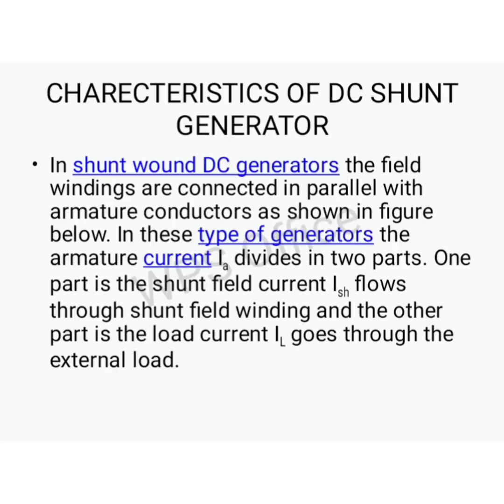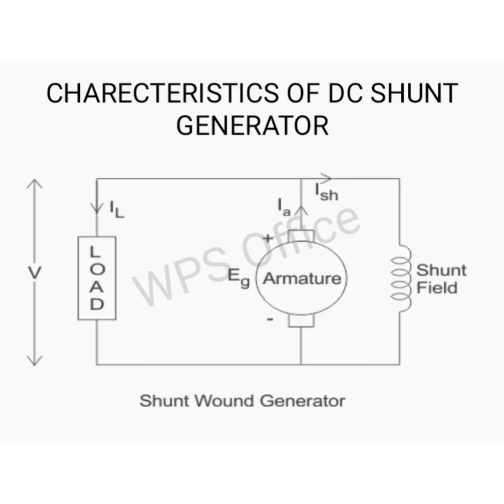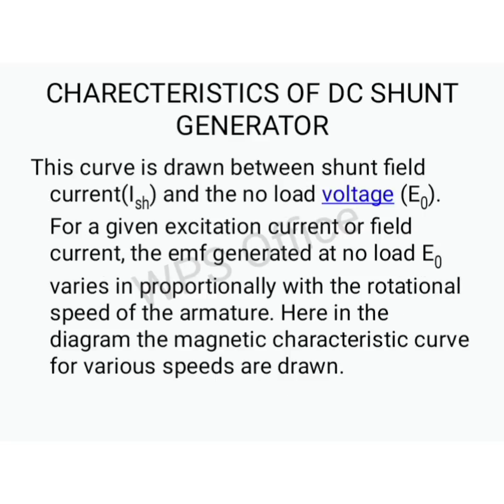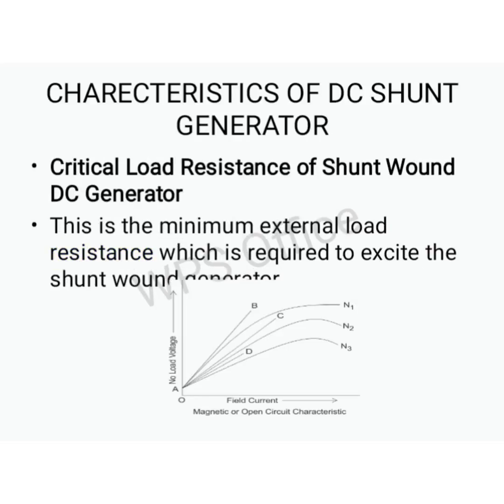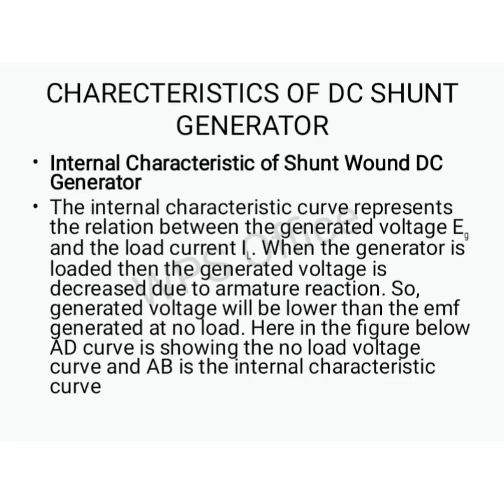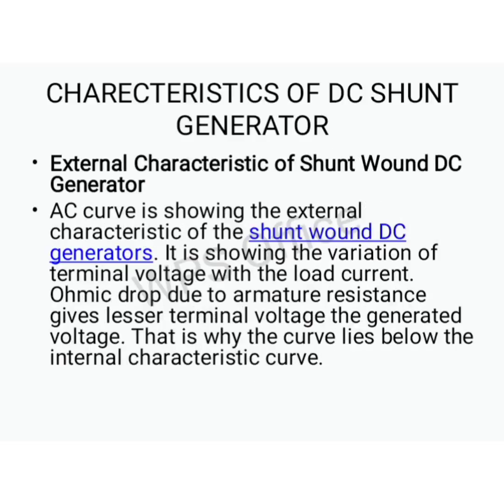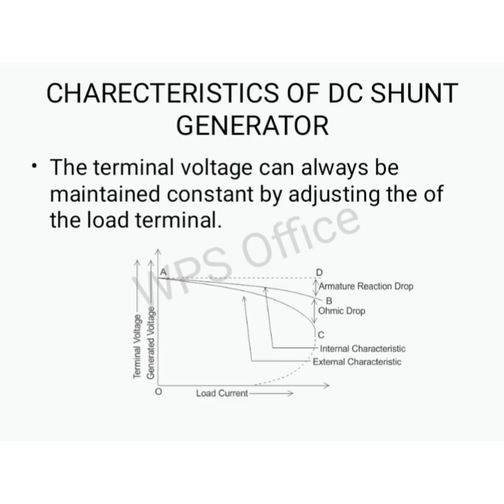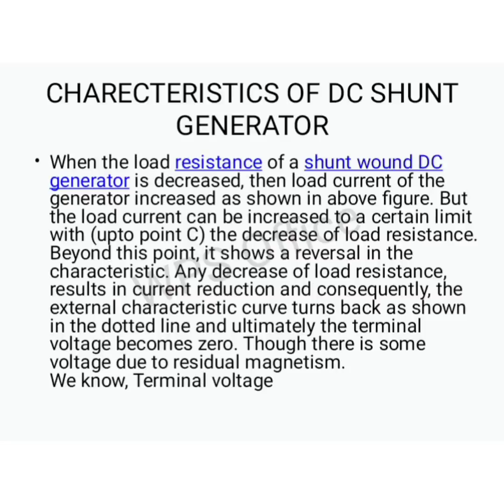2 August 2021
Document from Narendra